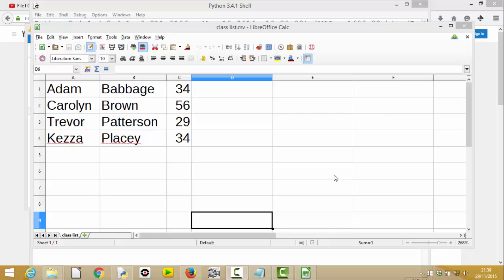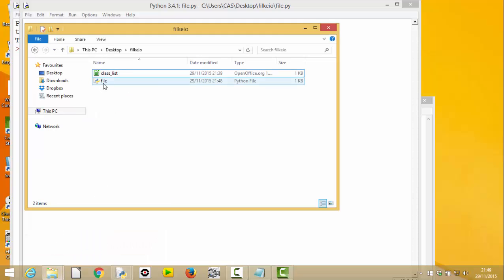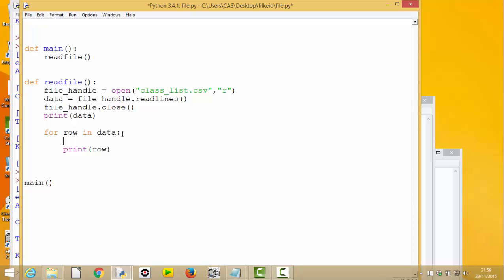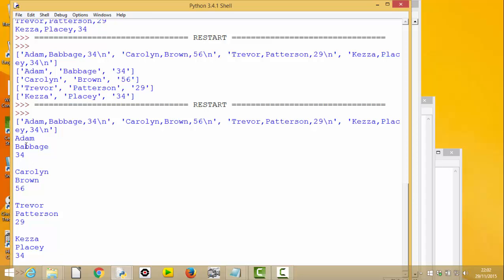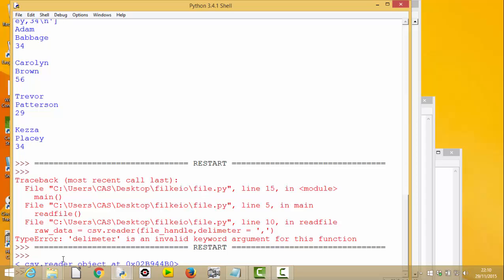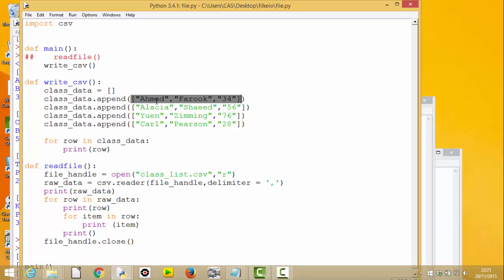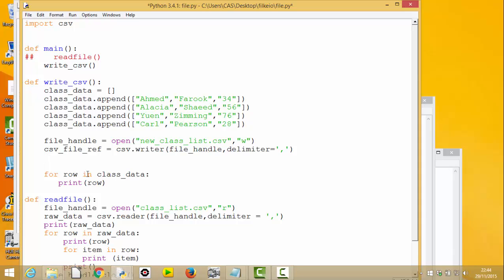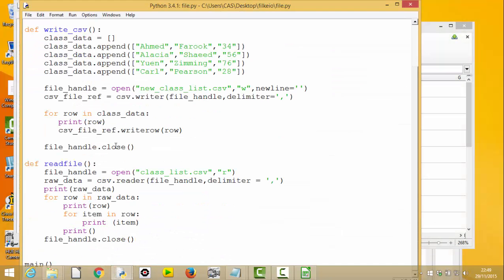File IO with csv files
This video looks at how we can read and write csv files in Python,  which can be used with popular spreadsheet programs.